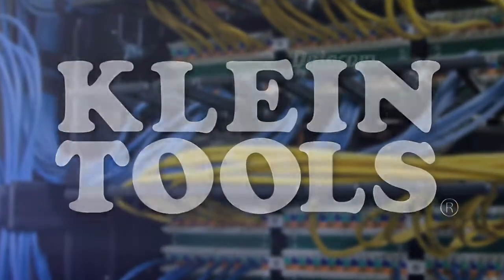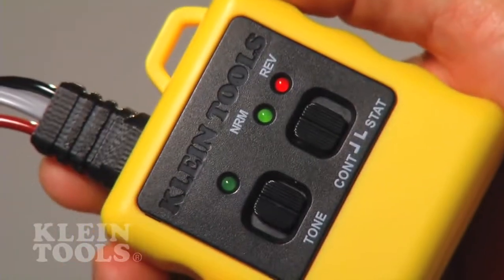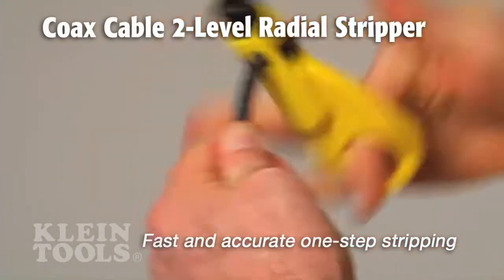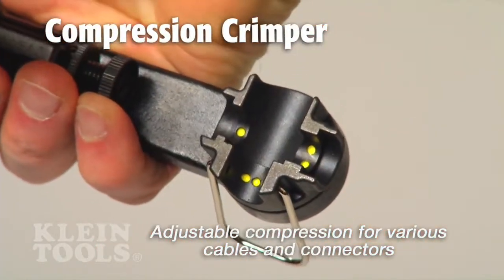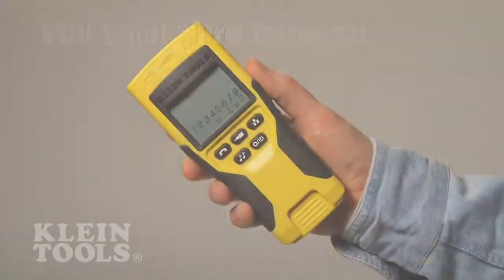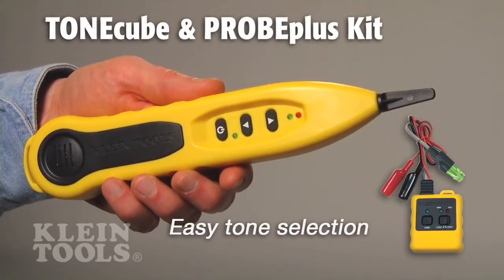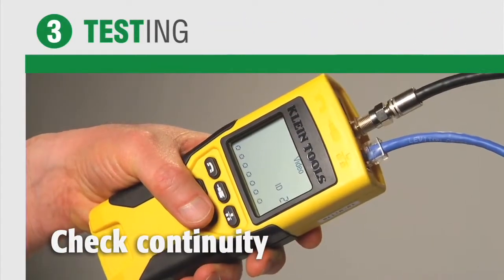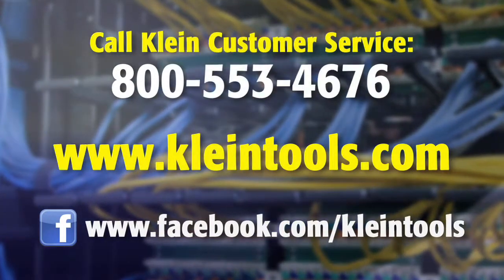Klein Tools- Voice-Data-Video Products